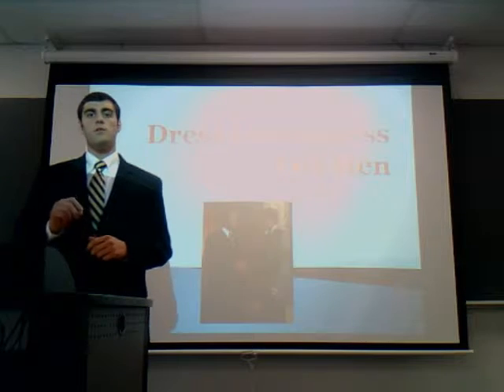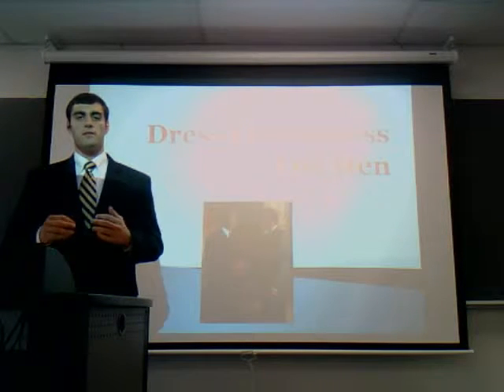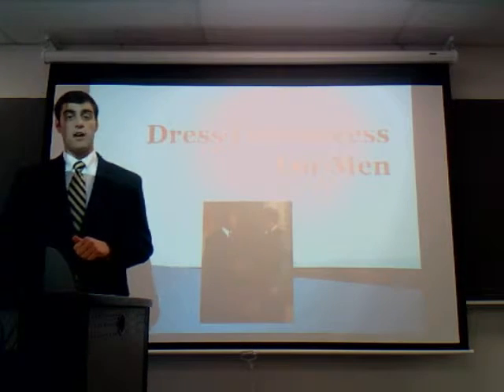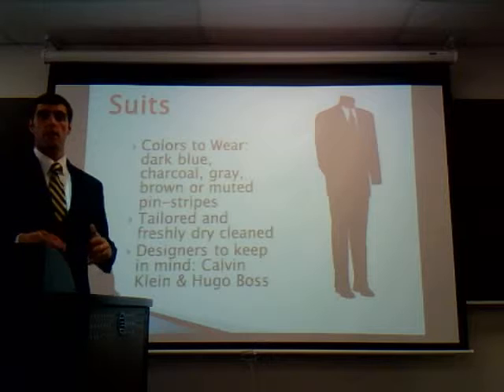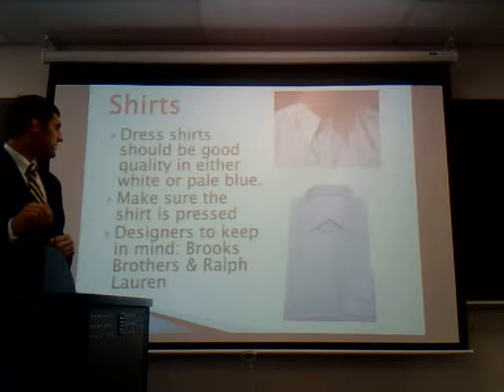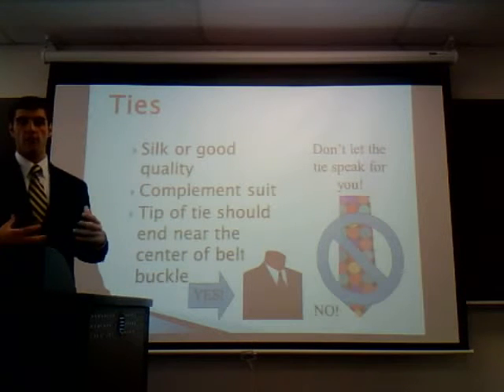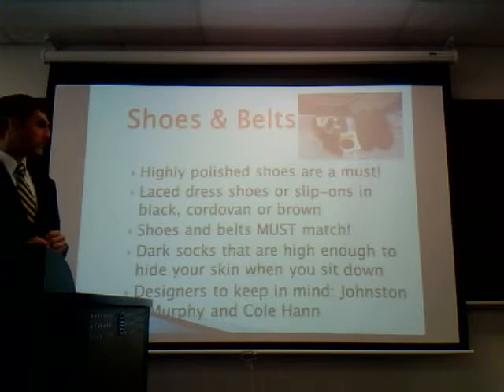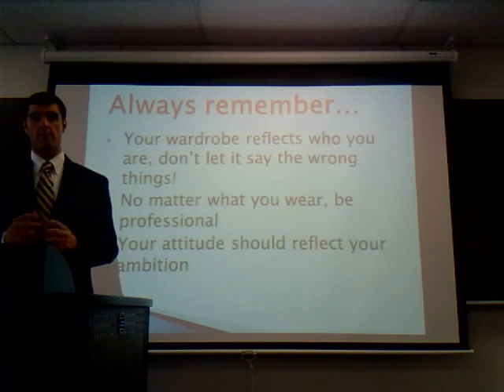Michael Mandarino- Informative Speaking Assignment